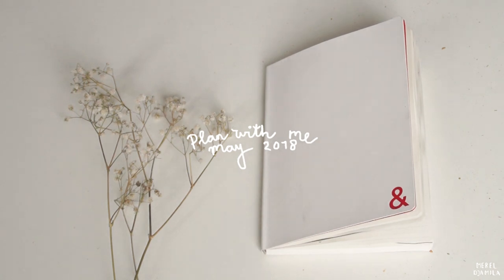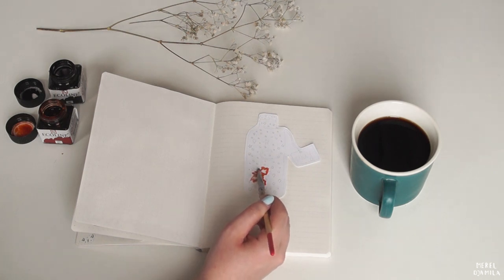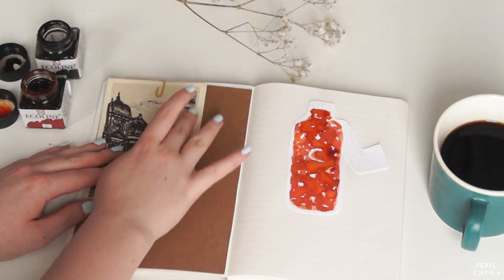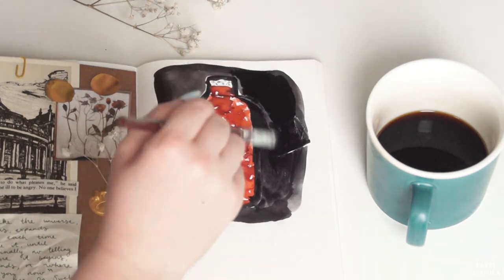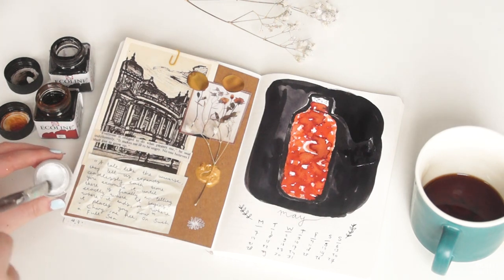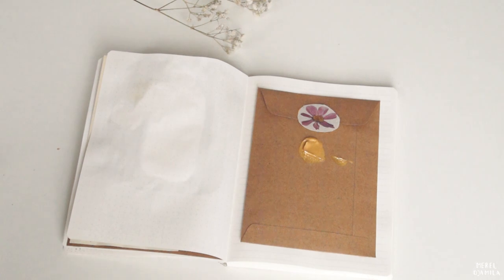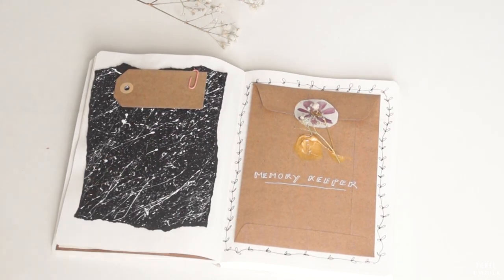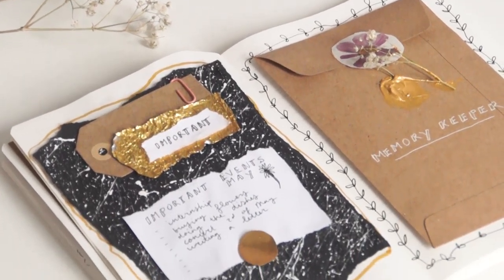plan with me | bullet journal MAY 2018 🔮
Hello! Today, I'm going to show you how I plan the month May in my bullet journal. I hope I can inspire you and if you have any questions or comments, you can leave them behind in the comment section. ✨

SOCIALS

Merel Journals

My bullet journal is from the brand Code & Quill.

EDITING

» Adobe Première Pro CC 2017